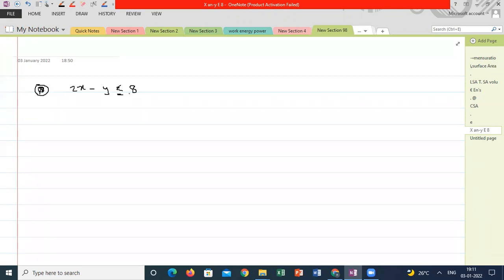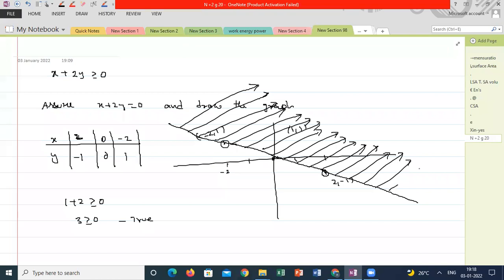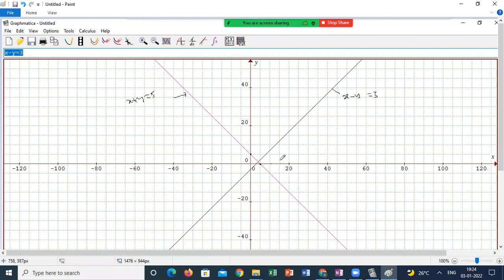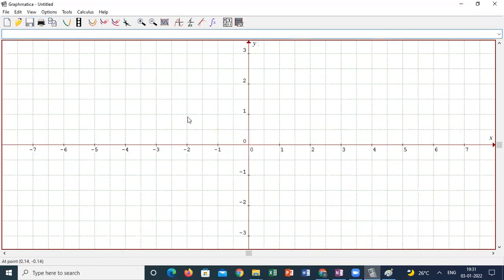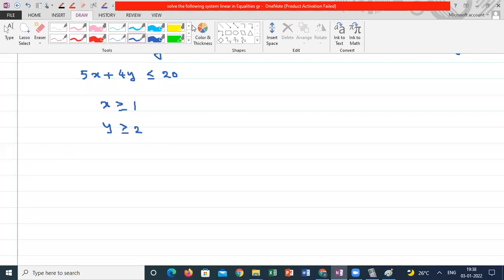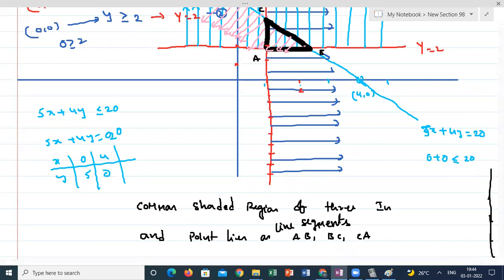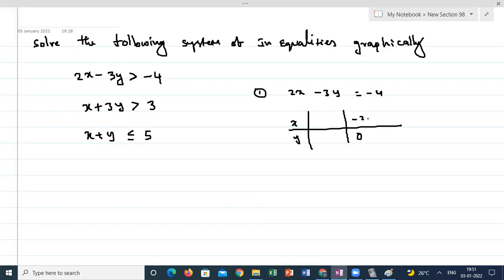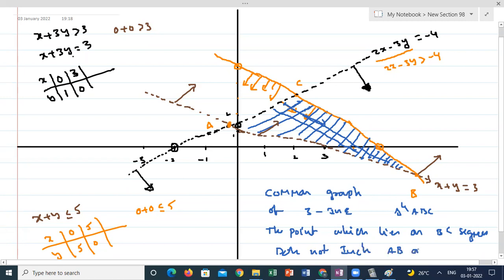XI Math 3rd Jan